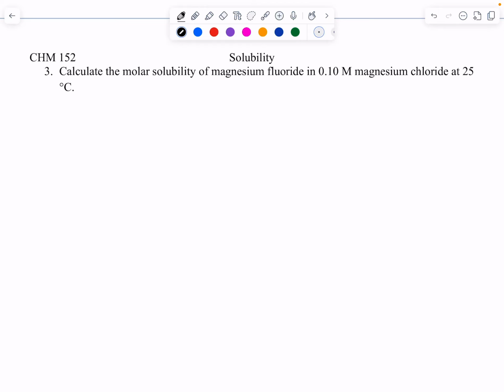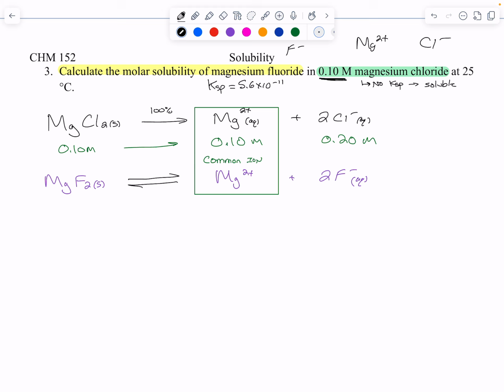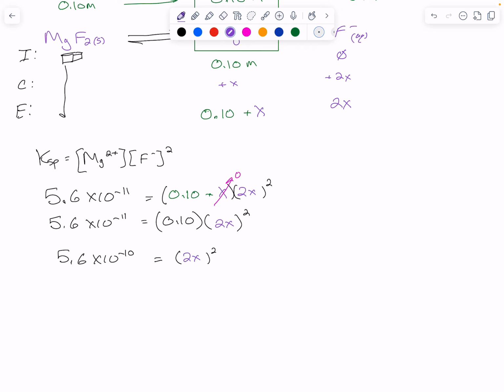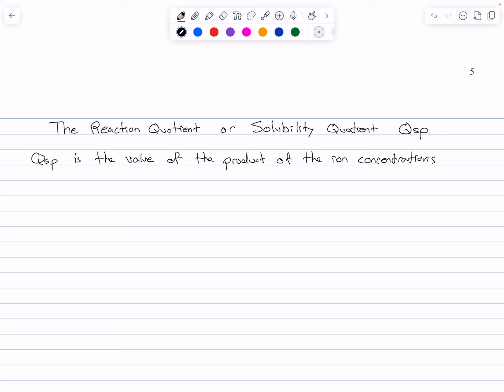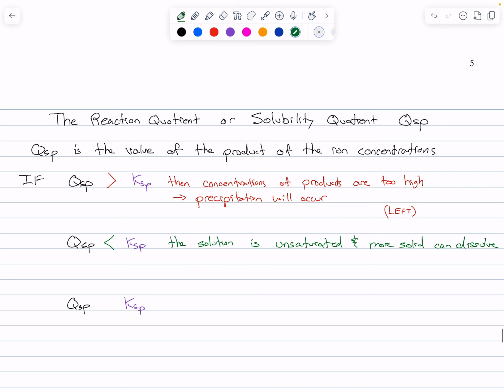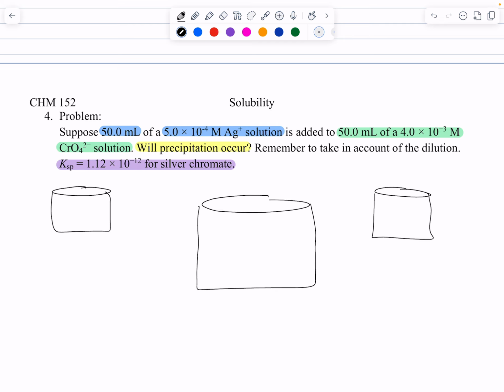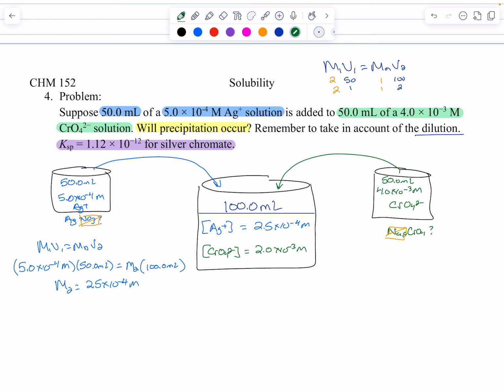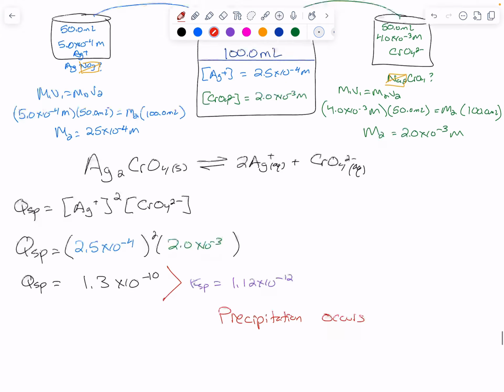CHM 152 Solubility Examples 18 10